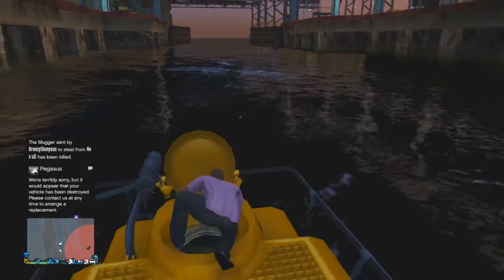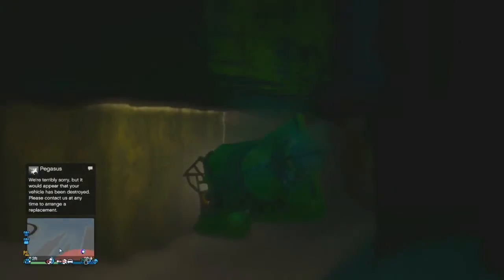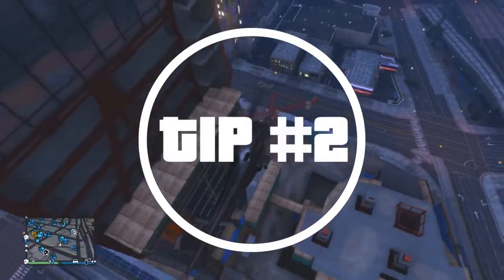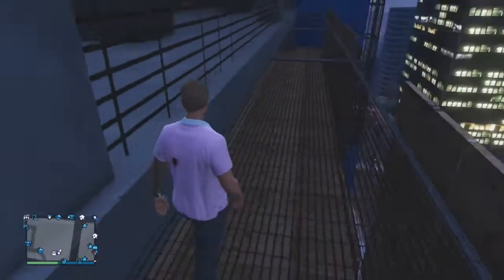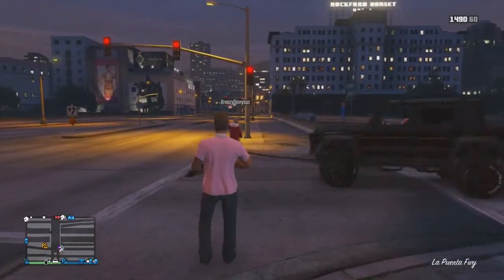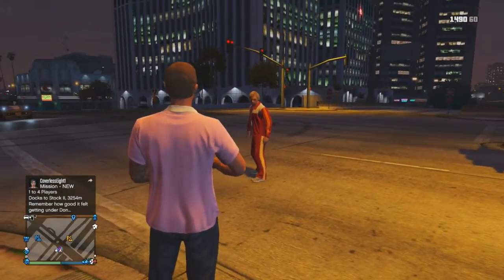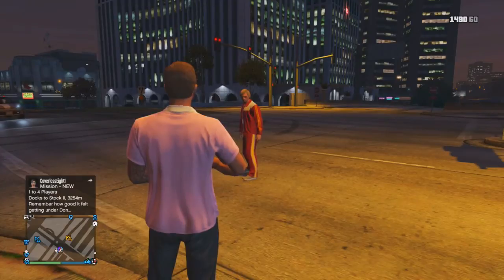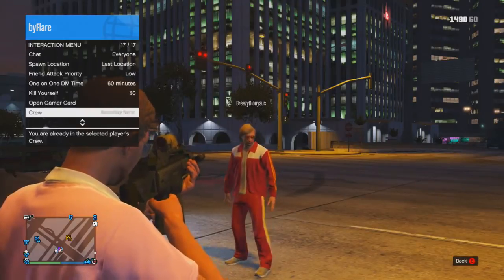GTA 5 Online - Tips & Tricks #19 | Secret Hiding Spot & Helipad, Submarines & More! (GTA V Gameplay)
Grand Theft Auto V is an open world, action-adventure video game developed by Rockstar North and published by Rockstar Games. It was released on 17 September 2013 for the PlayStation 3 and Xbox 360. The game is the first main entry in the Grand Theft Auto series since 2008's Grand Theft Auto IV. Set within the fictional state of San Andreas (based on Southern California), the single-player story follows three criminals and their efforts to commit heists while under pressure from a government agency. The open world design lets players freely roam San Andreas, which includes open countryside and the fictional city of Los Santos